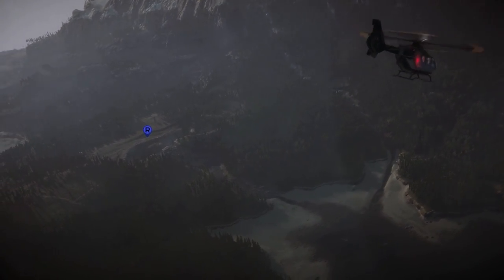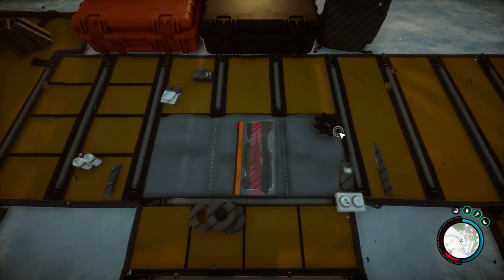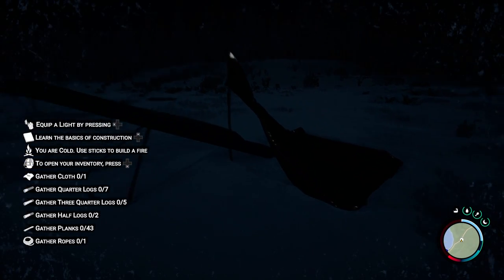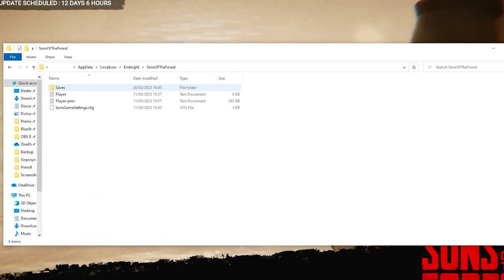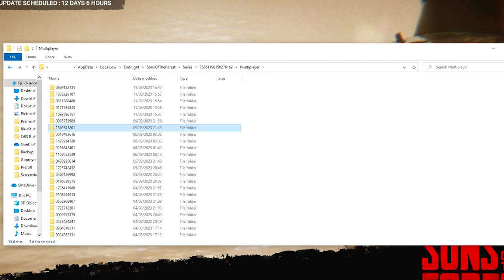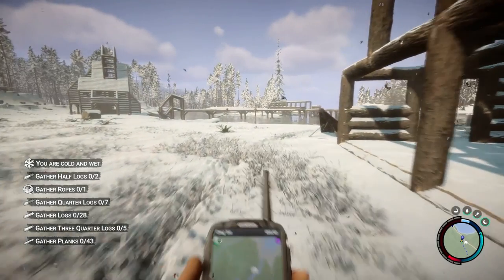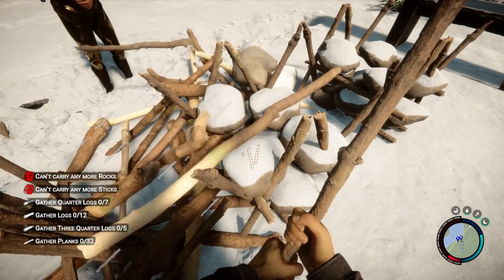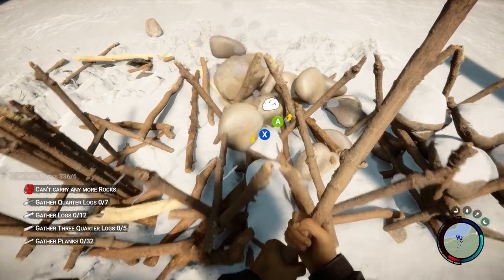Transfer Inventory Across Servers in Sons of the Forest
Cross Server Inventory transfer! Here's how to transfer inventory into friends servers in Sons of the Forest. In this video, I'll show you how you can take a duplicate of your inventory items to other servers, including multiplayer servers.

Sons of the Forest is a survival horror video game developed by Endnight Games and published by Newnight. Sent to find a missing billionaire on a remote island, you find yourself in a cannibal-infested hellscape. Craft, build, and struggle to survive, alone or with friends, in this terrifying new open-world survival horror simulator.